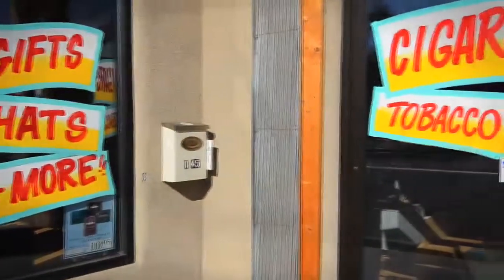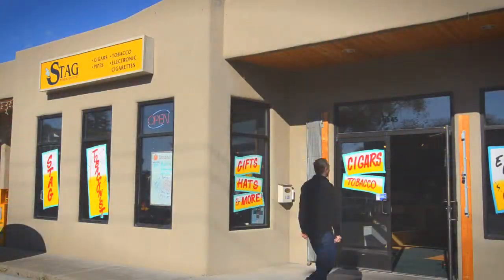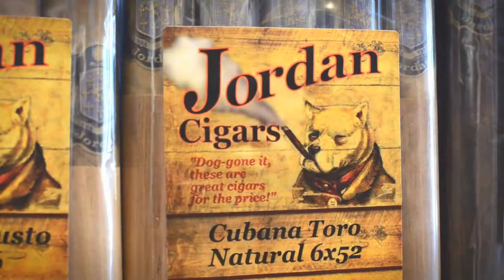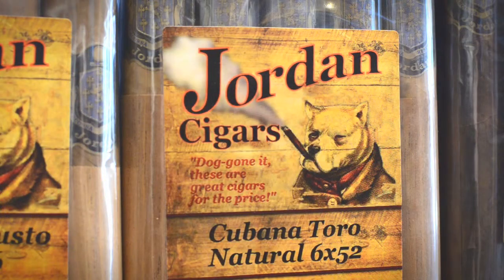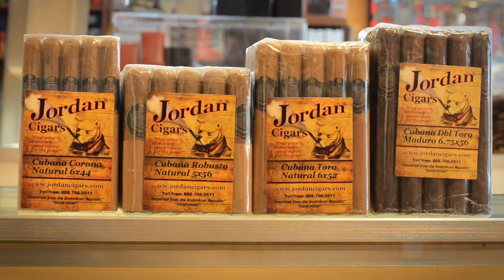Jordan Cigars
Introductory to one of America's finest everyday low priced cigars.